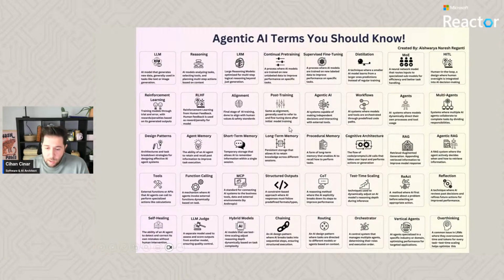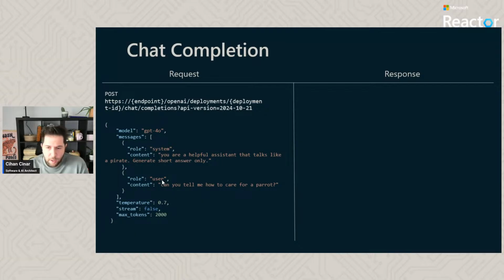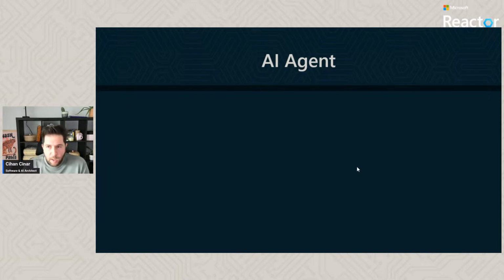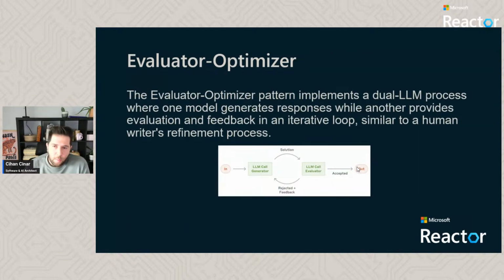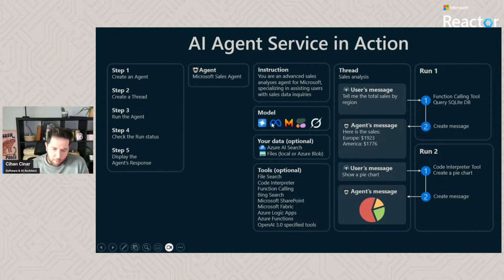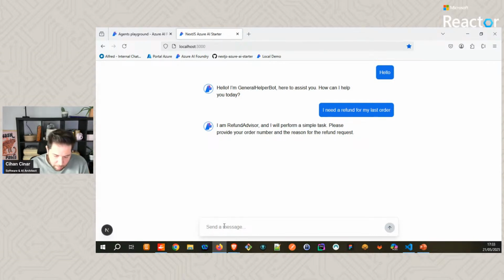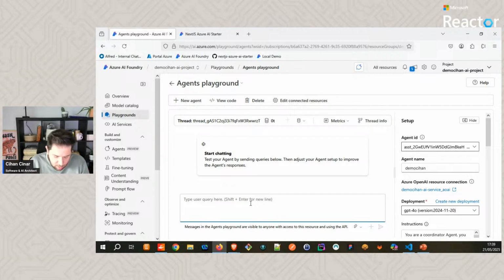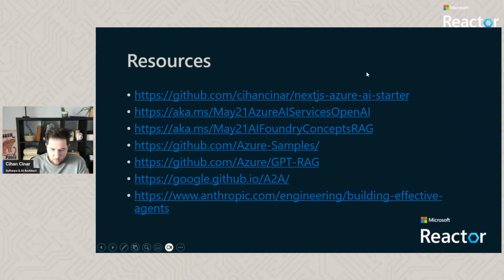Demystifying Agent Development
In this transformative session, we’ll peel back the layers of complex agent architectures and demystify every intricate detail. Conversational assistants, agentic systems, agents, and RAGs, by the end of our time together, none of these terms will hold any secrets for you. Step into a world where clarity meets innovation, and leave empowered with the insights and confidence to create your very own agent.

This session is aimed at tech leaders exploring enterprise AI solutions, AI and cloud architects working with Azure, product managers shaping AI assistant experiences, and developers building AI-powered applications. Whether you're looking to implement AI at scale or enhance your current solutions, this session provides valuable insights and practical knowledge.

To finally make sense of agents, RAGs, and conversational systems; clear, practical insights that empower you to build your own with confidence.

[eventID:25713]